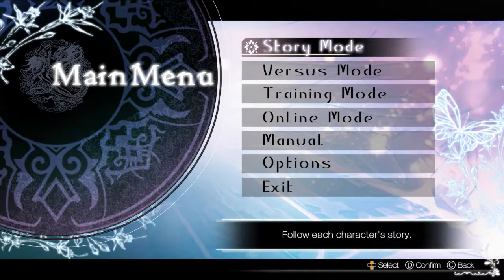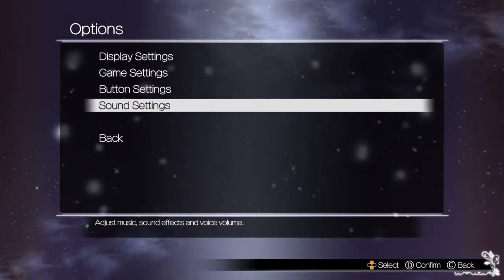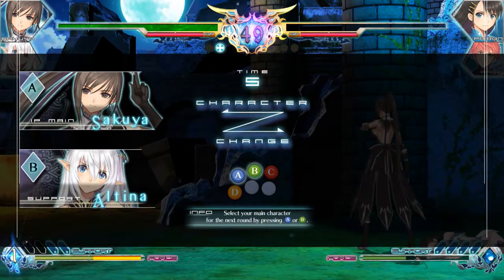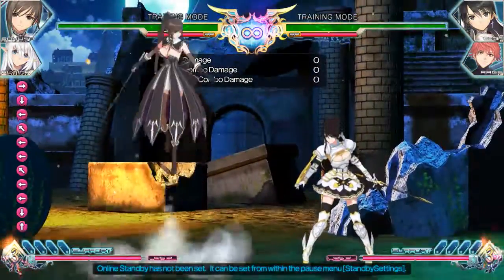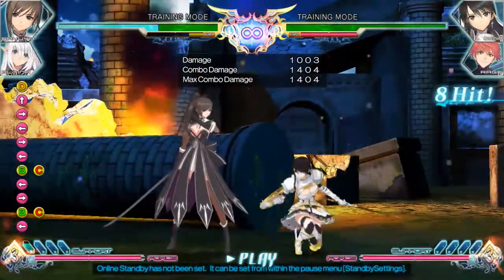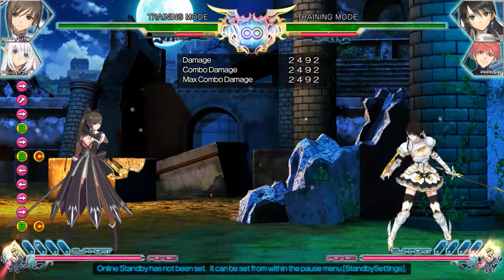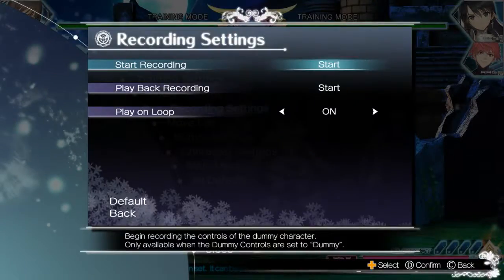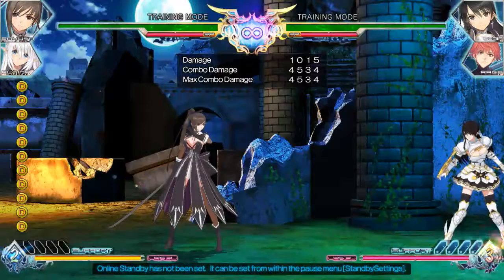Blade Arcus from Shining: Battle Arena - Steam Edition - Demoing the Game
I take a look at the port of the game as well as the handful of mechanics it provides.

*I did forget a couple things:
-You can quick recovery on knockdown with ABC or wait for regular wakeup to vary your patterns and avoid oki. You can't be hit on the ground as far as I know. ALSO, you cannot block -ANYTHING in the air. Period.
-You cannot follow up a 5A+C charge with anything but an Assist. It's best to use 4A+C to get out of negative attacks.
-You can get a long jump if you jump while dashing. It's not something I really noticed until later.

Sorry this took so long to get out. I was sick at the time of this release and my voice was even more awful than normal. I hope to have found a satisfactory audio range, though. If any new updates arrive I will post them in the description!

Sorry for the later edits as well. It's hard to uncover everything in these games!